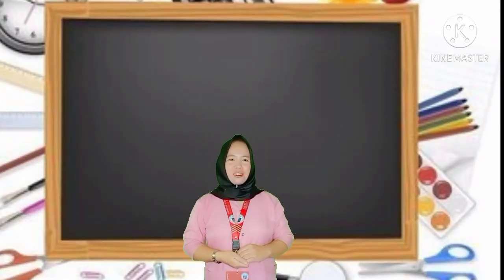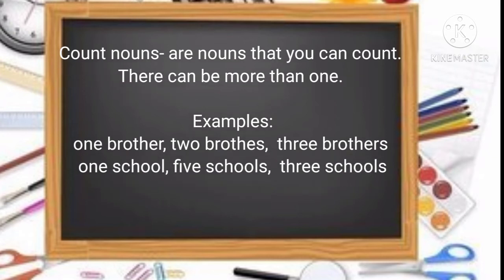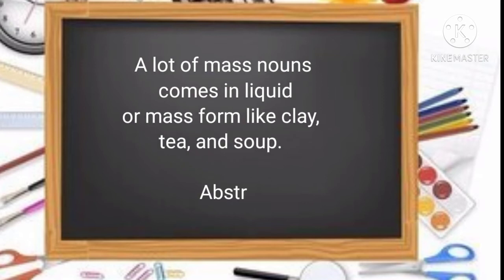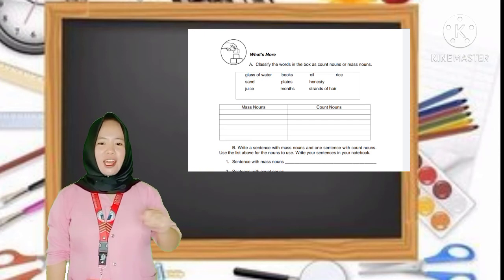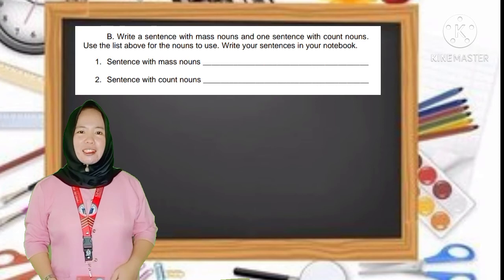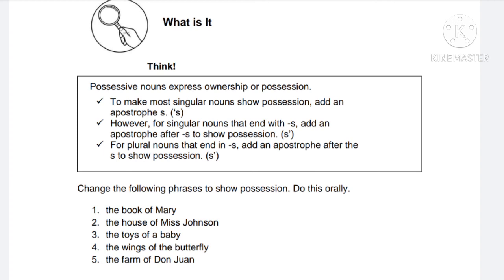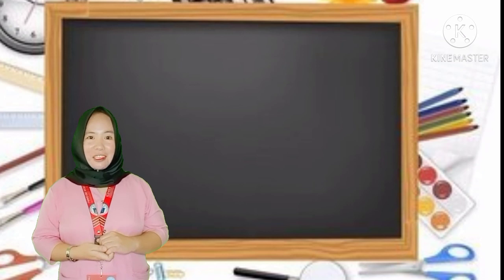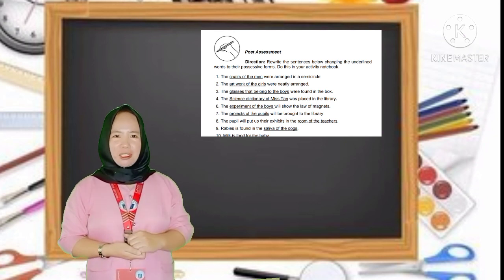English 4 ,Quarter 2, Module 7 Mass, Count, Possessive Nouns